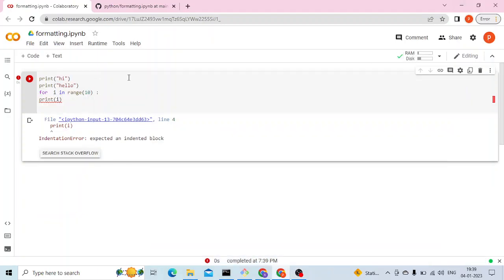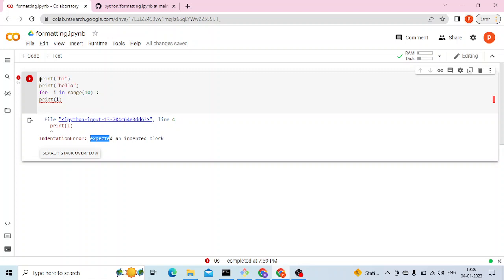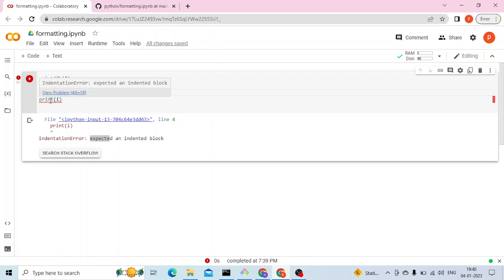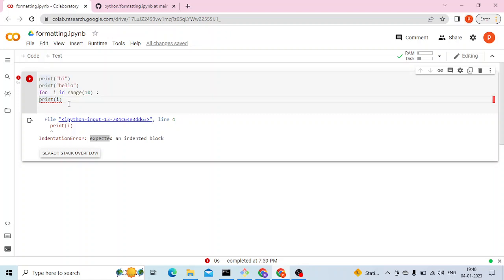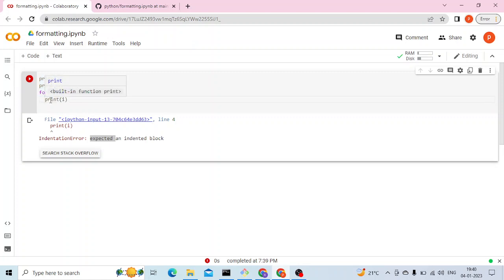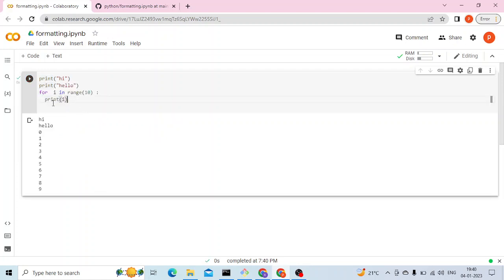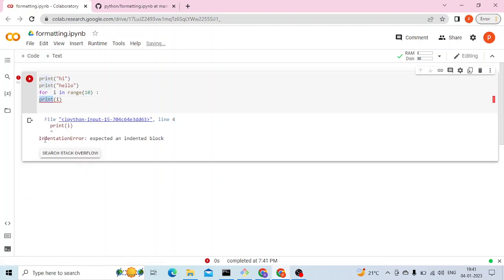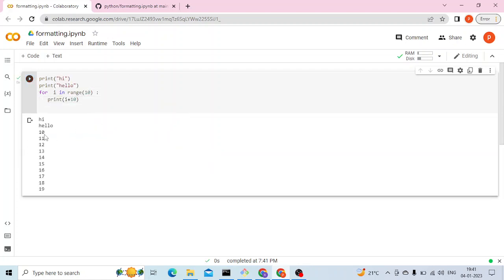IndentationError: expected an indented block